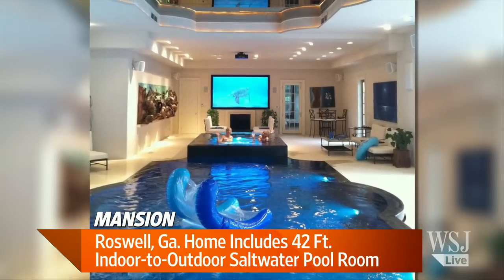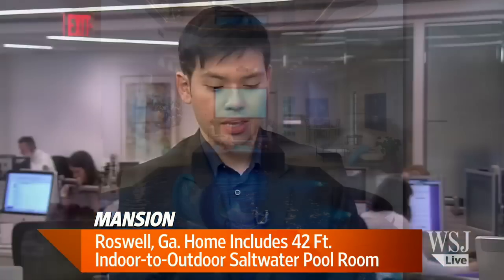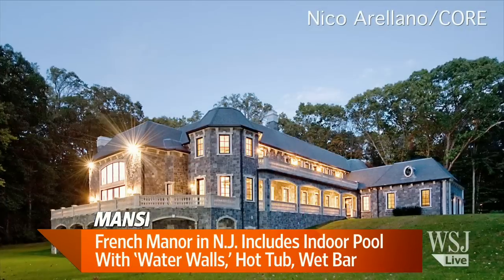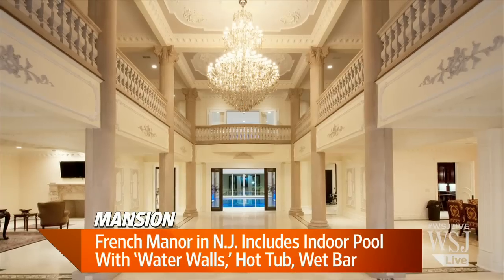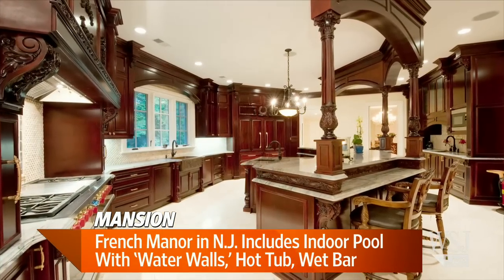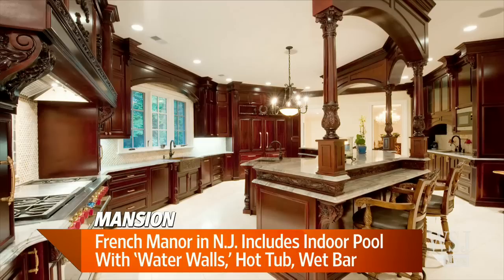Luxury Pools: Dipping Into the World of Super Pools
WSJ's Stefanos Chen joins Lunch Break with a look at three homes that are literally swimming in luxury. Photo: Matt Terry.